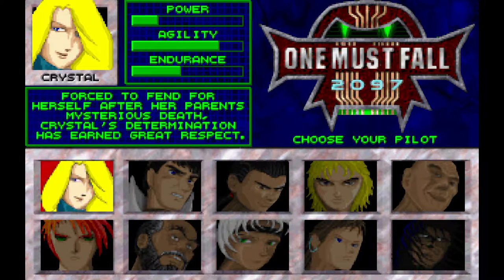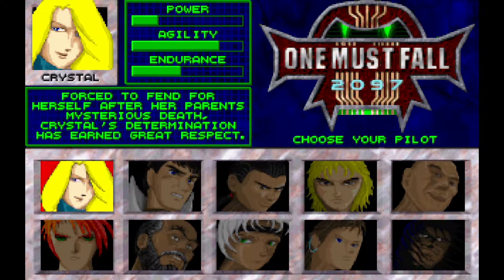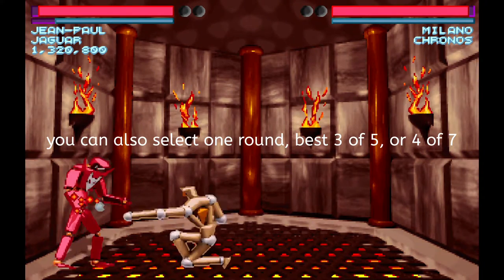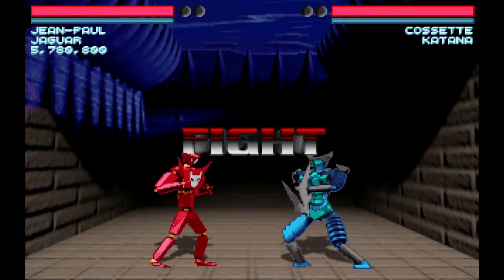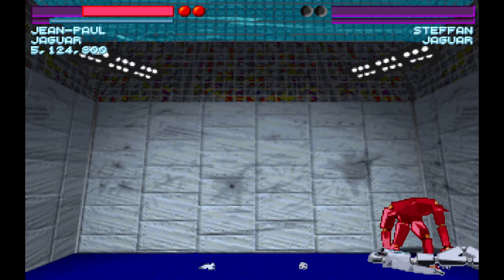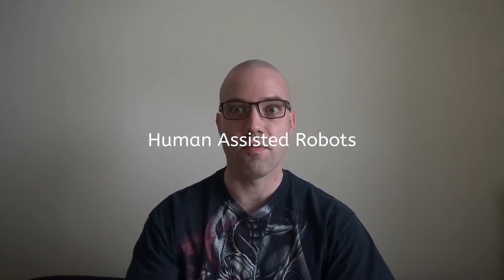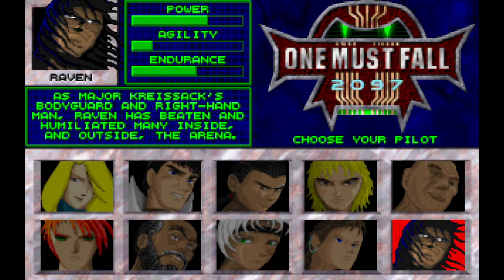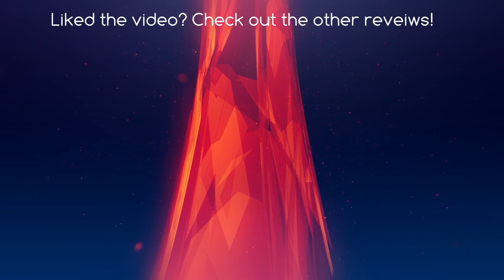One Must Fall 2097 Review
Rock Sock em robots + Mortal Kombat = One Must Fall 2097